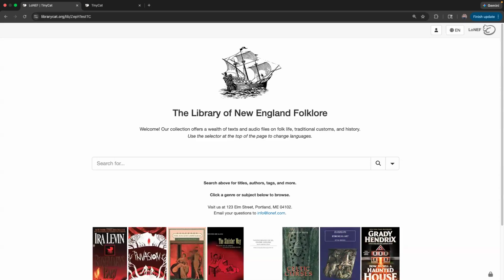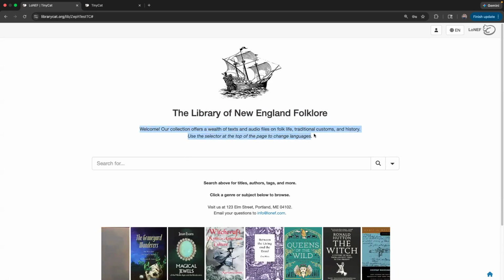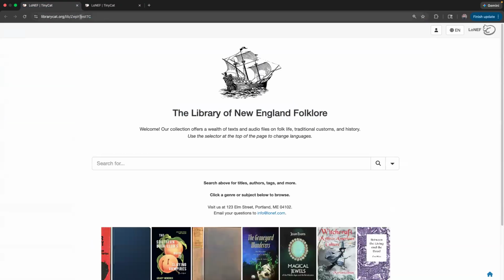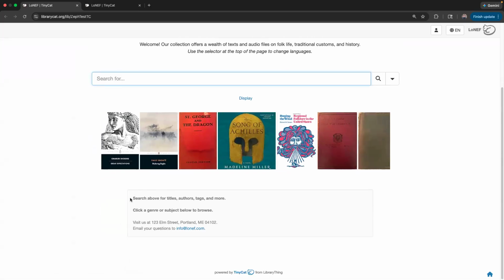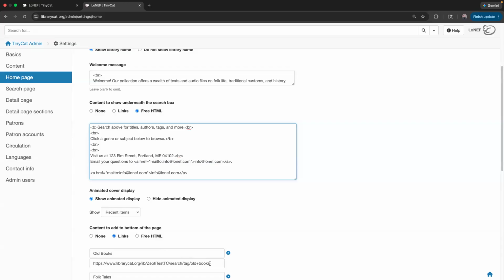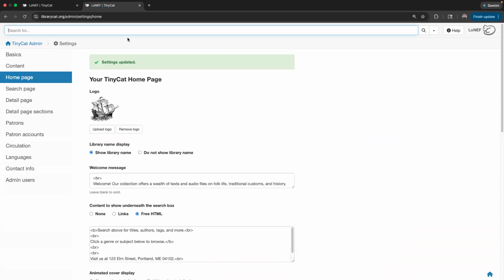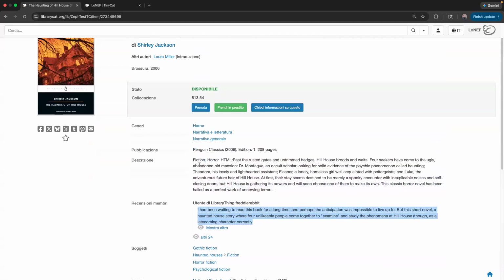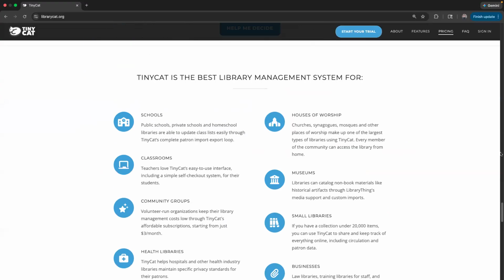Perfecting Your TinyCat Homepage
This recorded webinar shows you how to customize your TinyCat homepage. You'll get plenty of tips for turning your homepage into a welcoming and useful launching point for all the patrons who are exploring your library!

The webinar discusses:
- choosing ideal logo images
- using some basic HTML
- setting up homepage search links
- adding multilingual options to your catalog